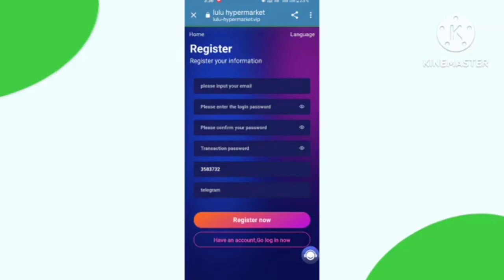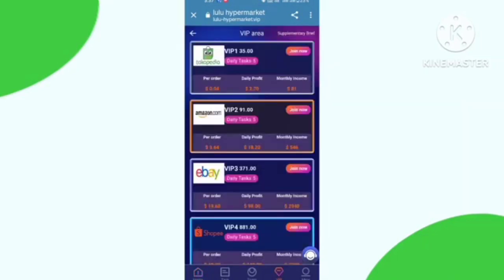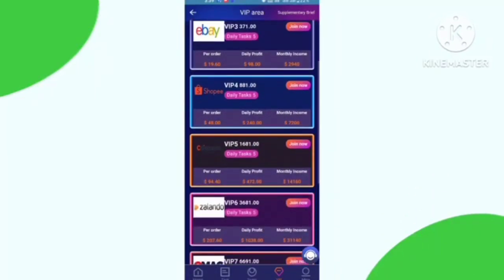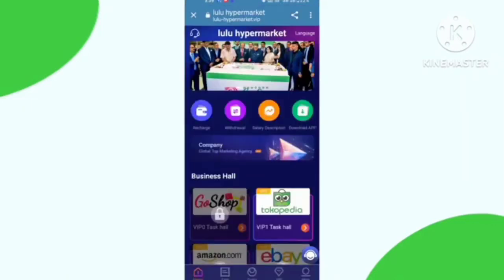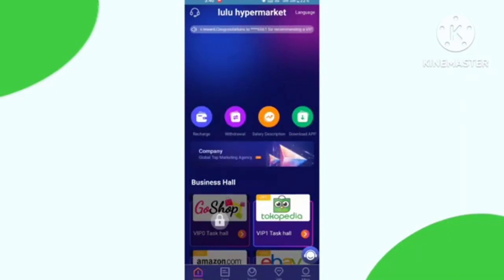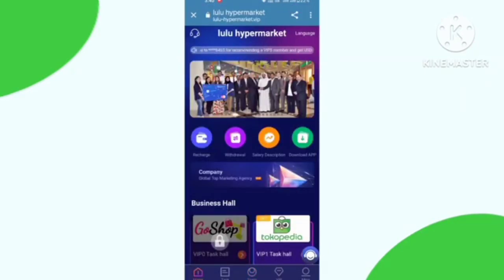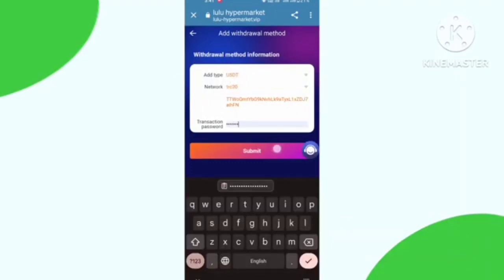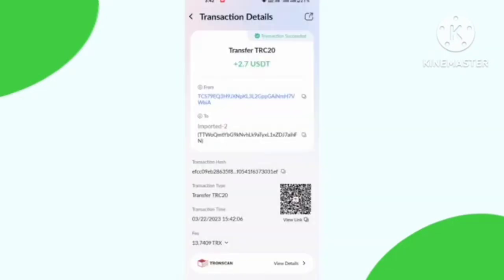Usdt earning site | earn Free Usdt | Best Usdt Investment site | new earning site_online_earning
THE NEW USDT EARNING PLATFORM.
The most papular USDT part time jobs  platform in march 2023.
join free 25 USDT.

Welcome to the site .

you can recharge and withdrawal any time of the day, the withdrawal fees is 0, minimum deposit is 10 USDT.

Upgrade vip1 deposit 10 USDT and get daily 2.7 USDT.

Upgrade vip2 deposit 66 USDT and get daily 18.2 USDT
High team rebate
Invite with friend and get special discount and earning

 free daily
how to earn free usdt daily

free usdt unlimited
free usdt site 2023

binance trading
spot and future trading
free earning site without investment
without investment application
without investment site

Also join my telegram group for more daily updates .